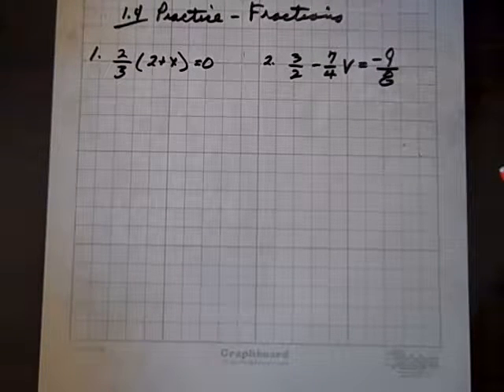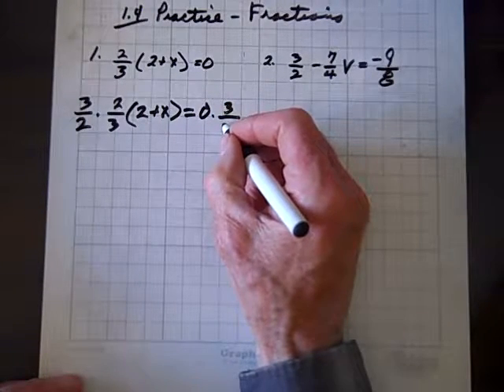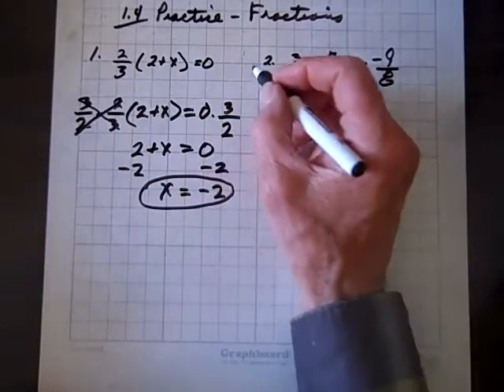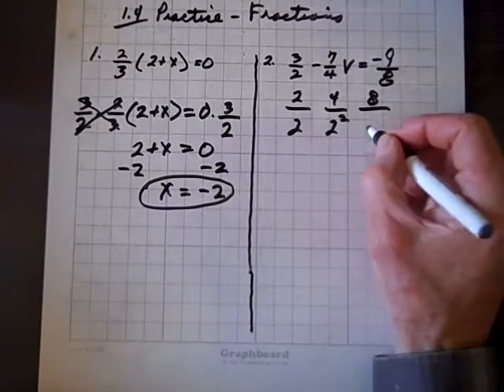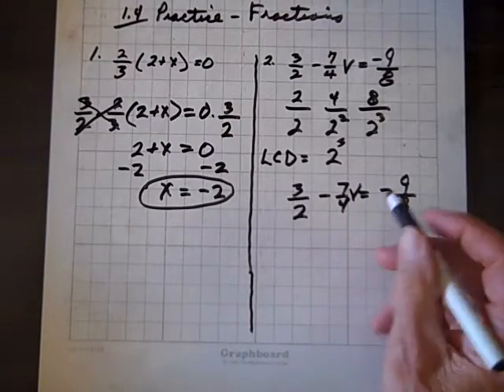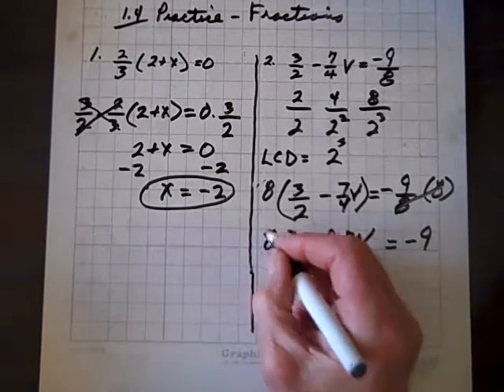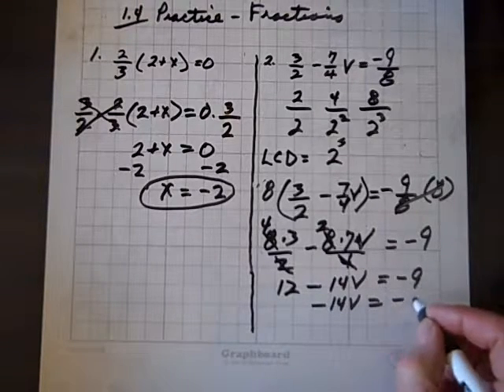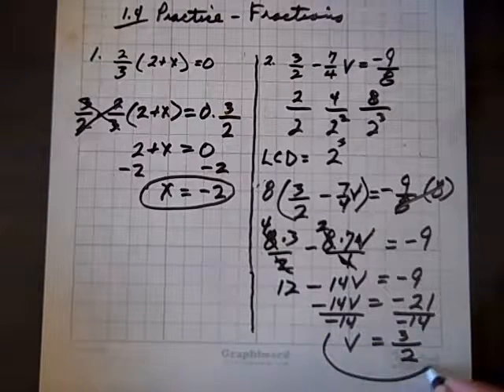Introductory Algebra Practice Fractions